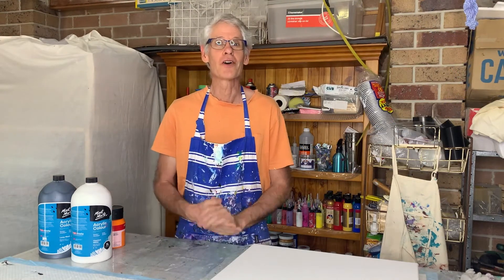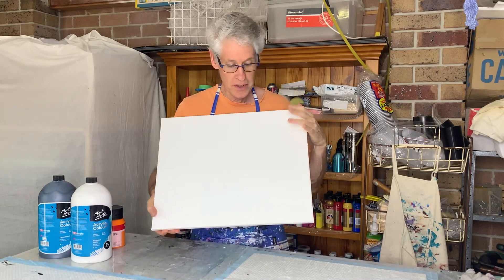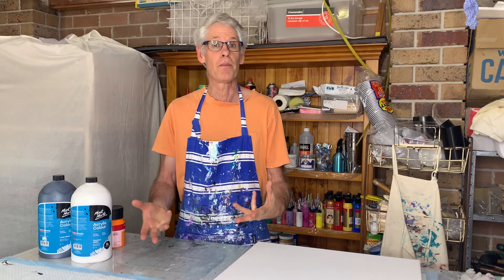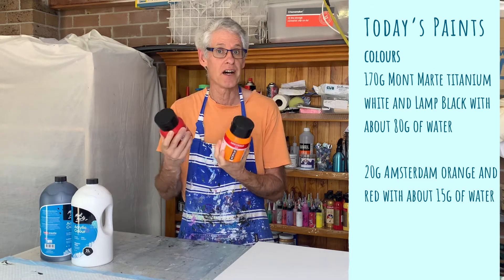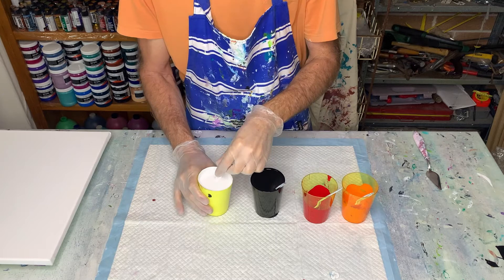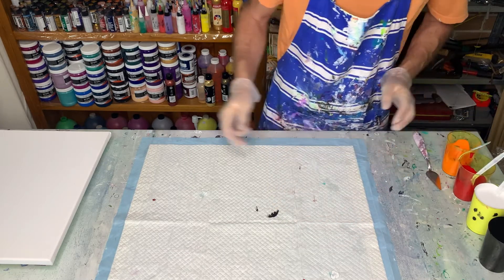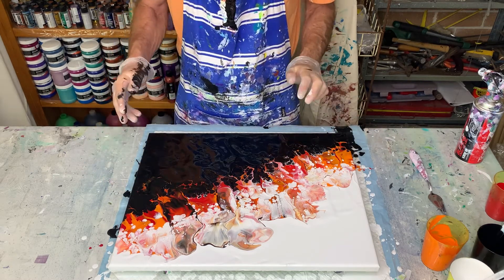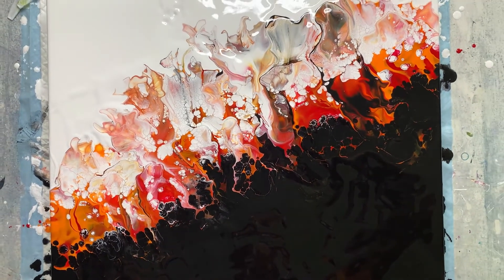Interesting lacing in Dutch Pour painting using Mont Marte and Amsterdam paints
In this full pour painting tutorial I create unexpected interesting lacing in a Dutch Pour using Mont Marte and Amsterdam paints . New to acrylic pour painting or fluid art? This step by step tutorial goes through all the steps and is great for beginners. I hope you will be inspired to create something yourself.